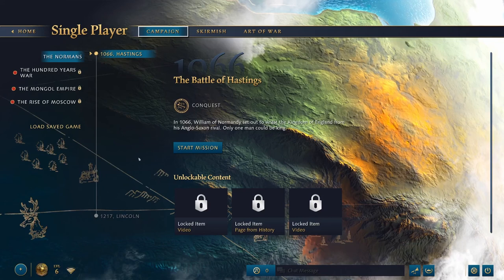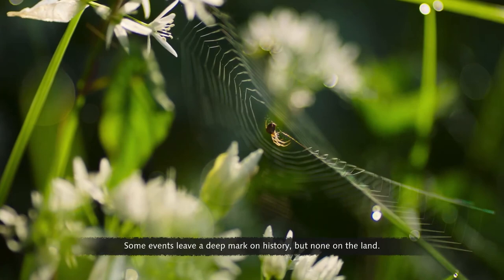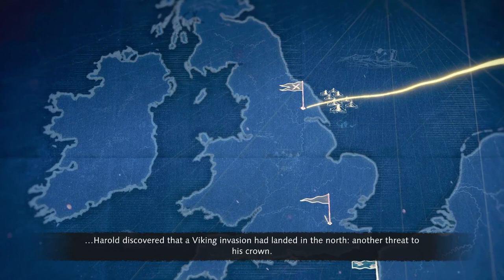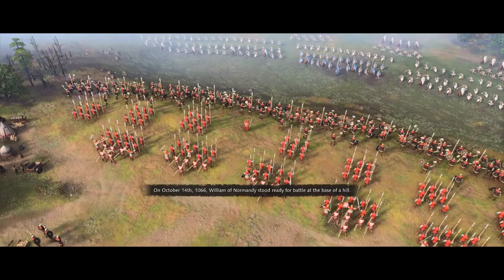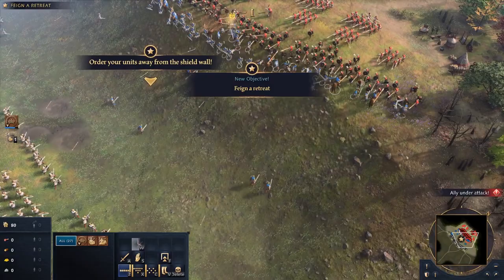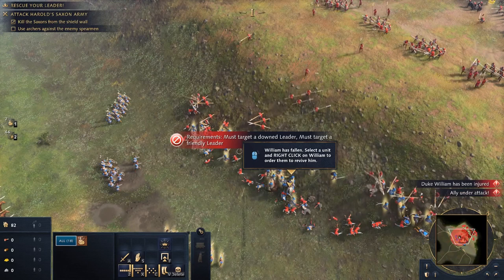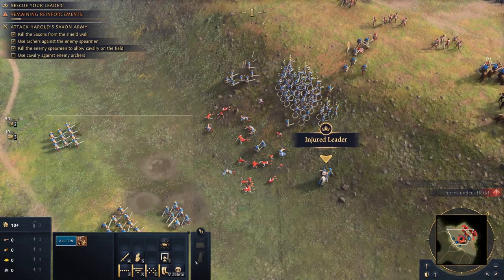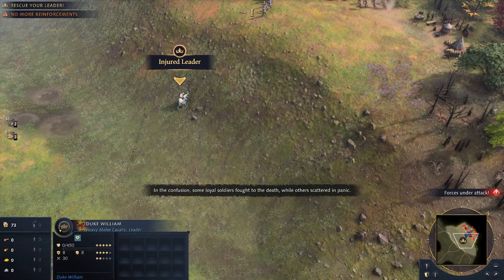Age of Empires IV - The Normans Campaign (Hard) - 01 Battle of Hastings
Age of Empires IV is the fourth installment of the popular real-time strategy series Age of Empires.  The game had a day-one release in XBOX Game Pass  where I am currently playing it.